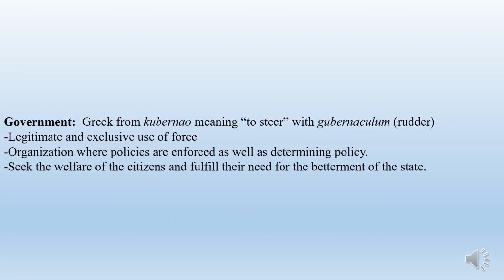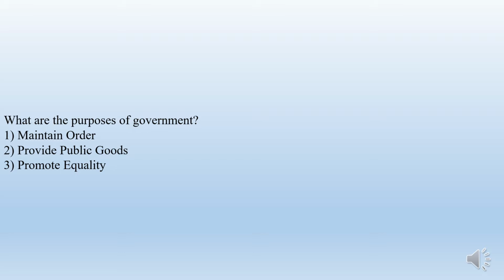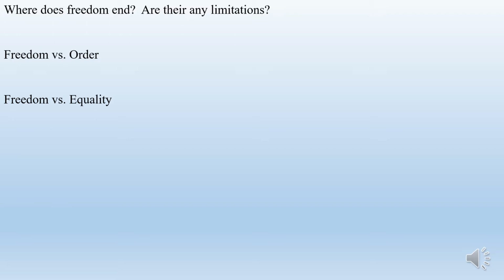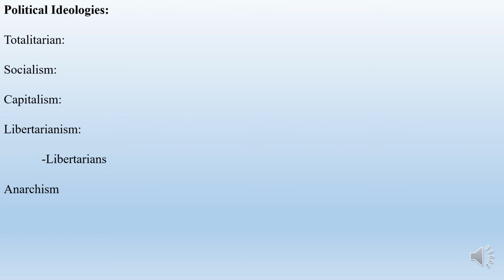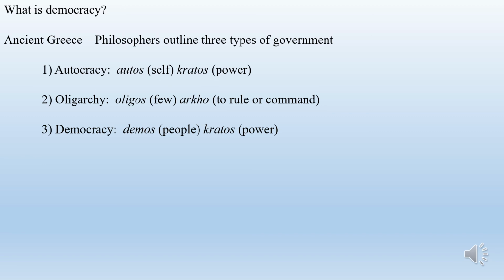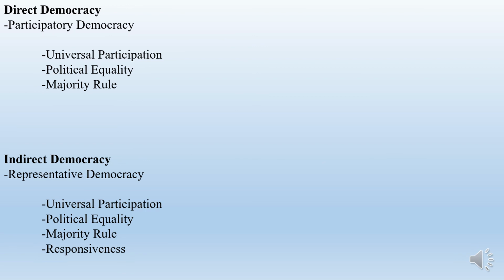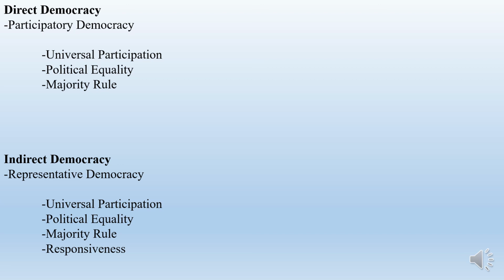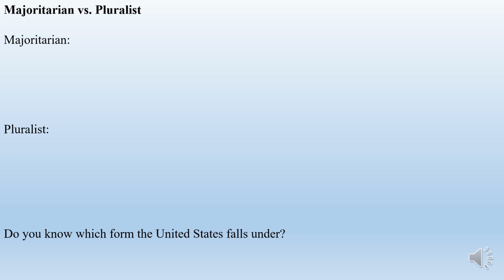GOVT2305: Lesson 1 - Government Debate